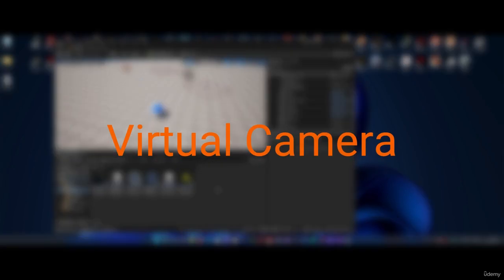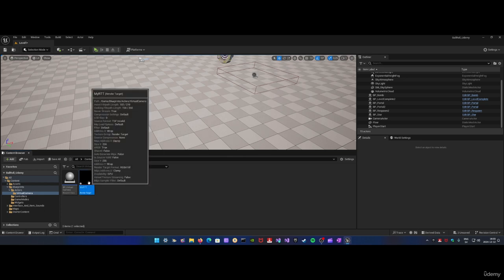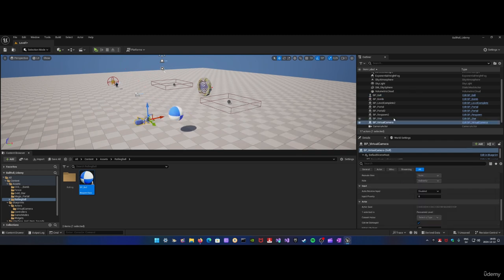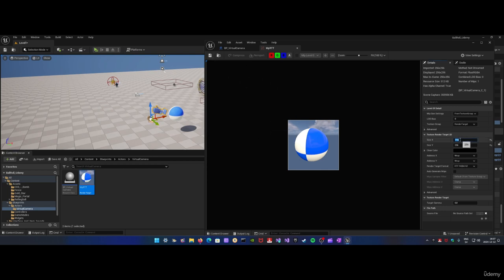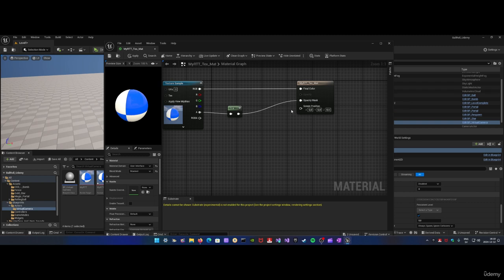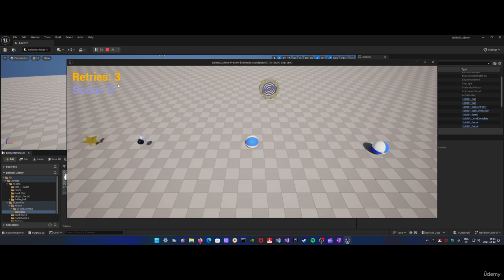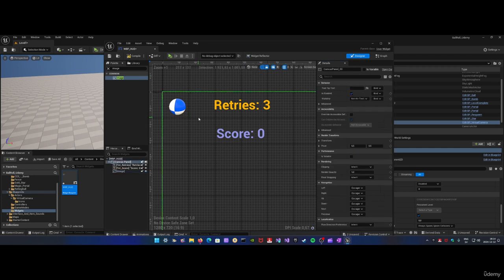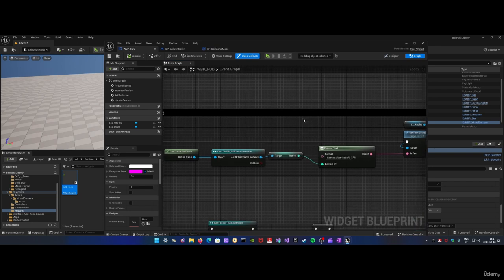18. Rolling Ball - Beginner level (Virtual Camera)